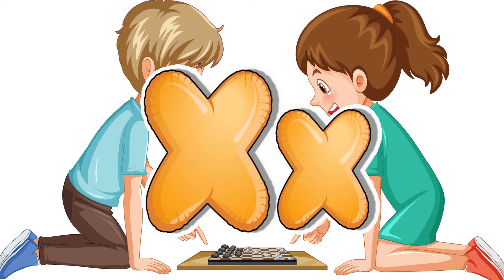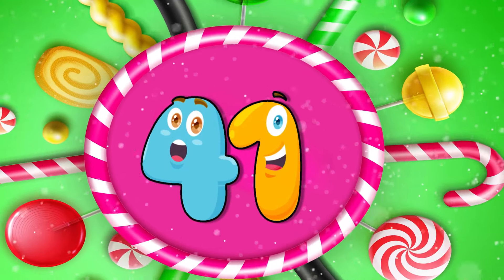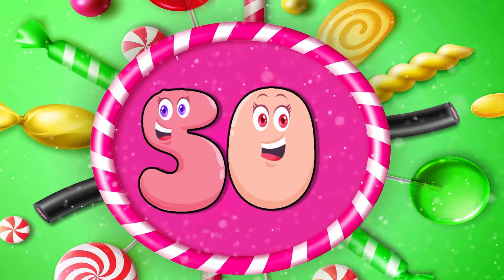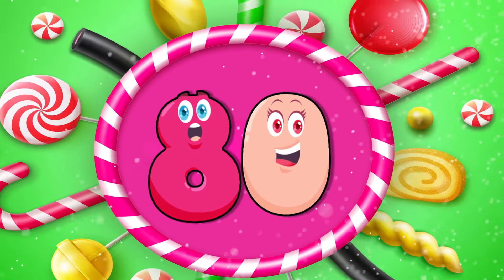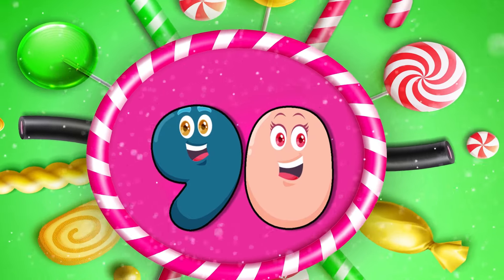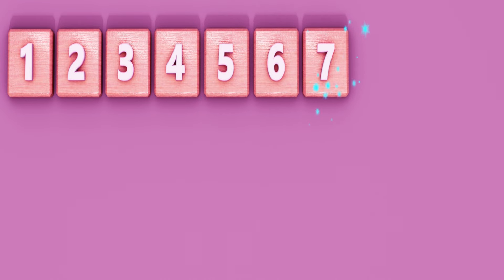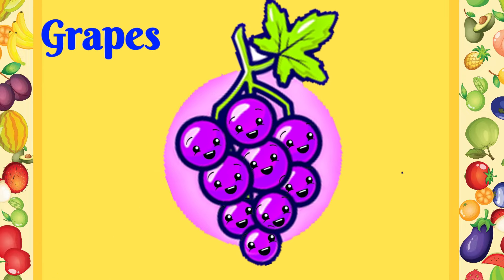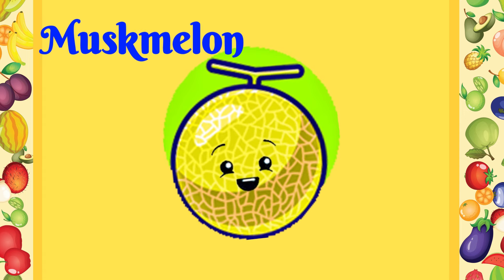The ABC Phonic Song - Toddler Learning Video : "A is for Apple a a Apple, B is for Baby b b Baby"